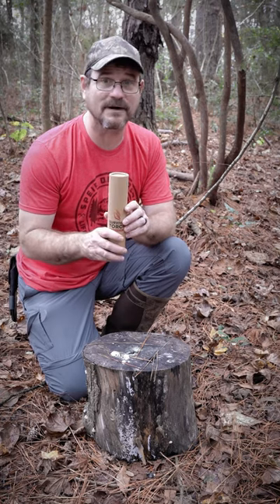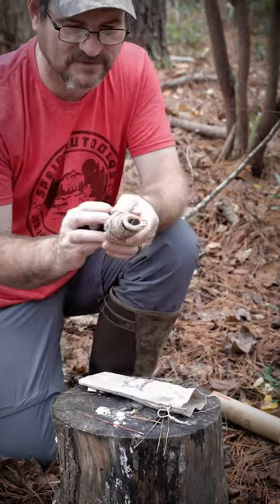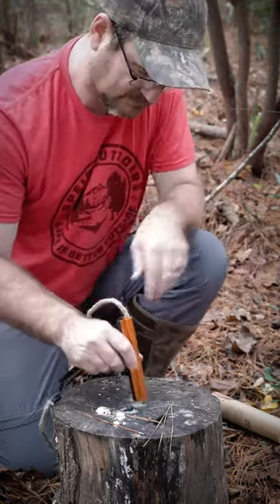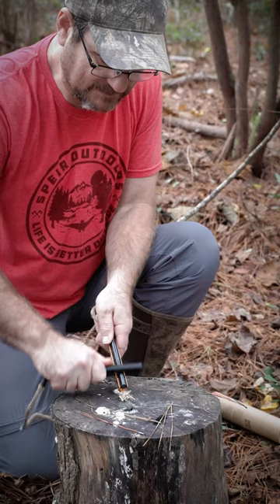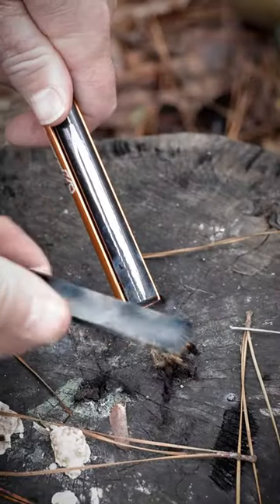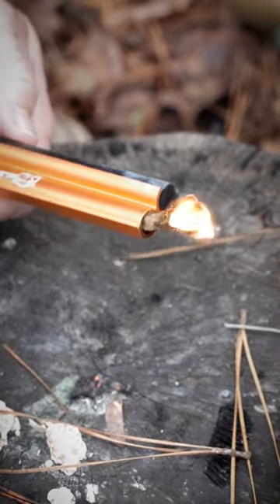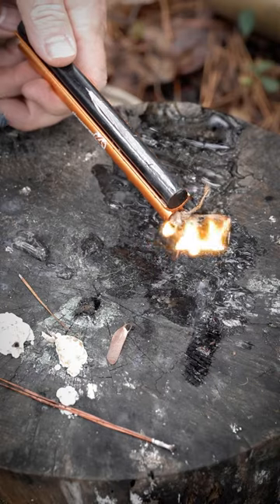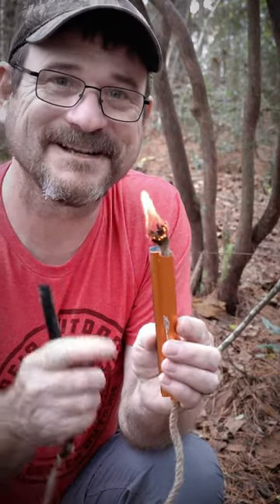Testing the prepared 4x survival torch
Testing out the prepared 4x survival torch. this thing was down right awesome!